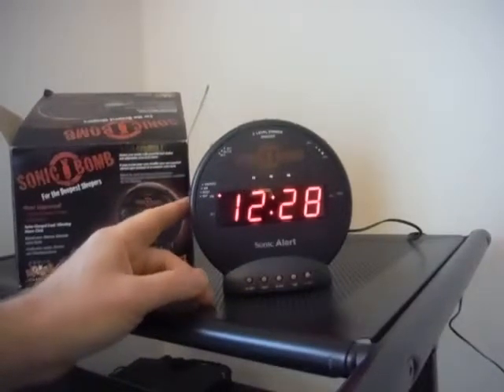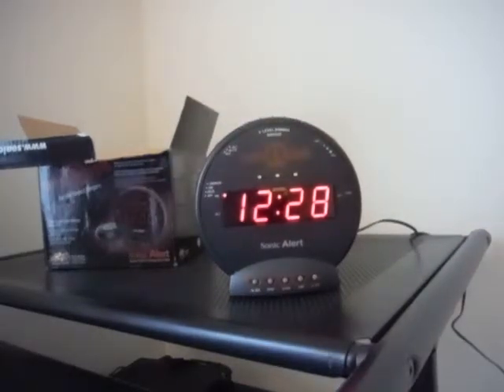Sonic Bomb Demo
Sonic Bomb Alarm Clock - demo for ebay